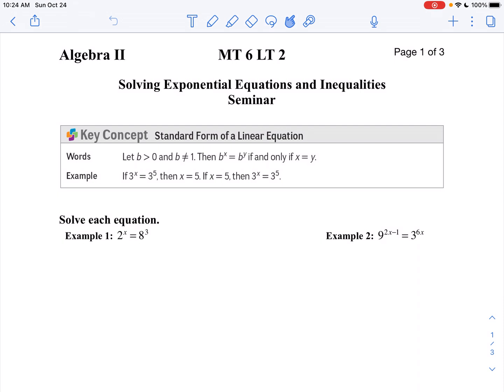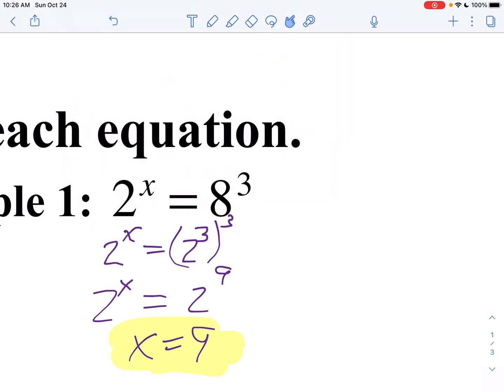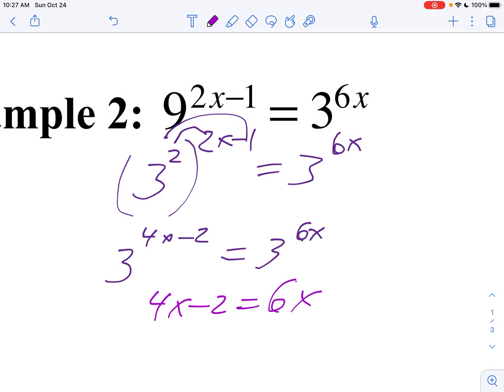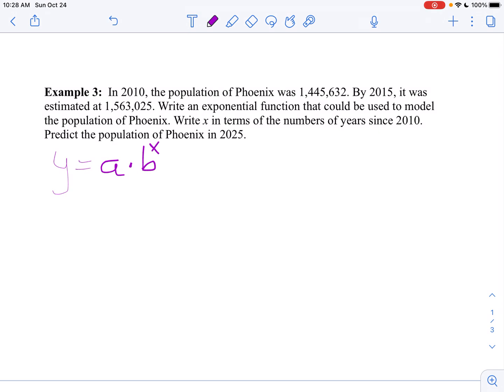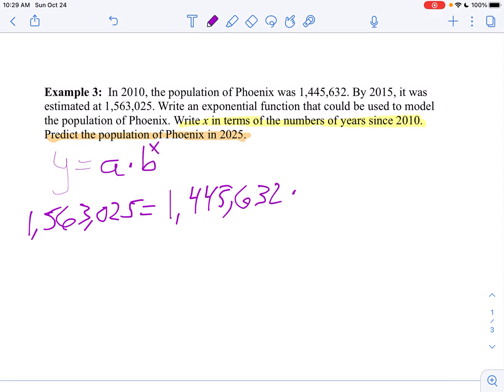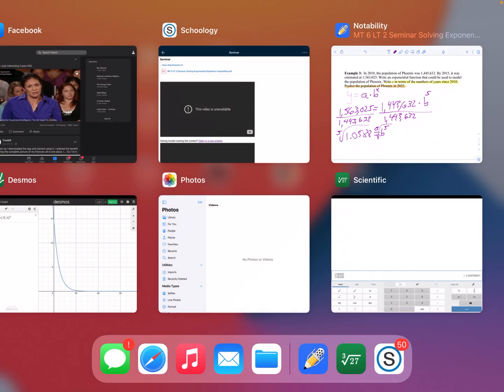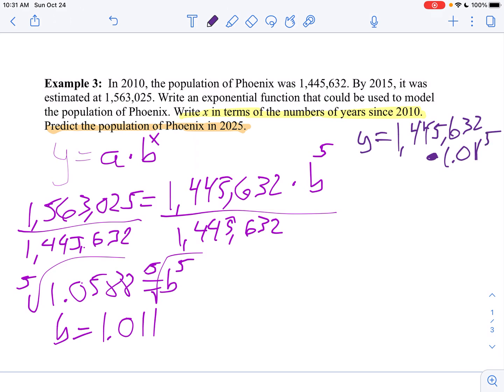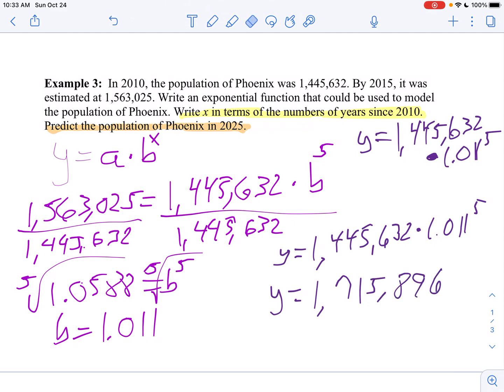MT 6 LT 2 Seminar Part 1 Solving Exponential Equations